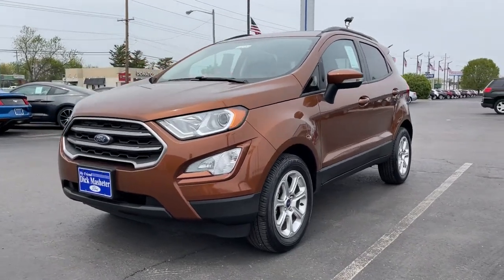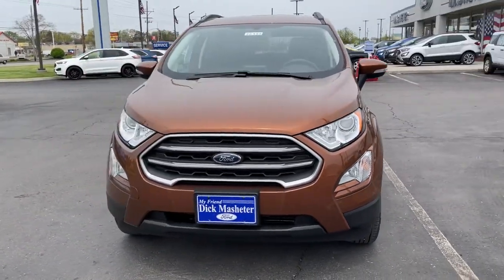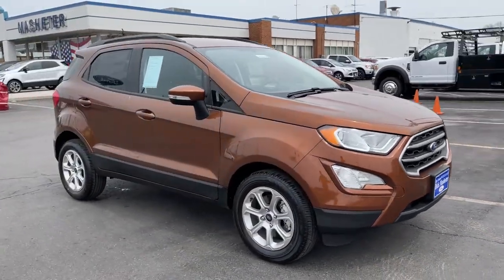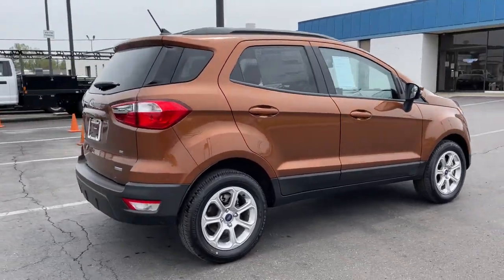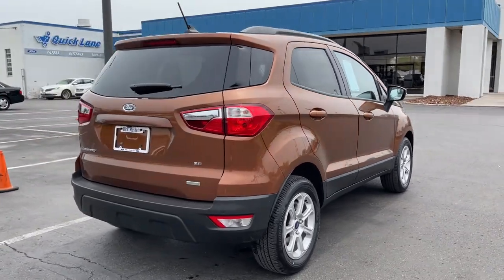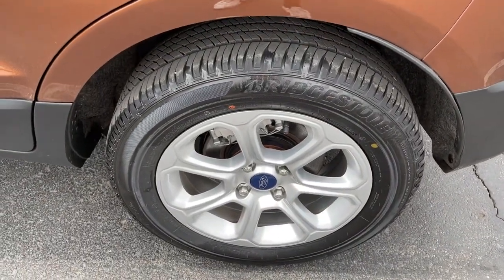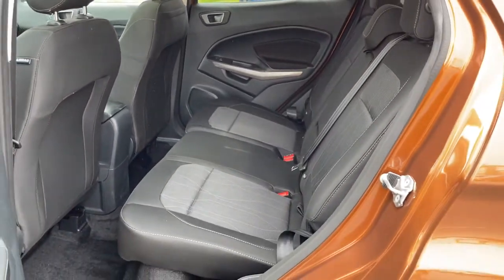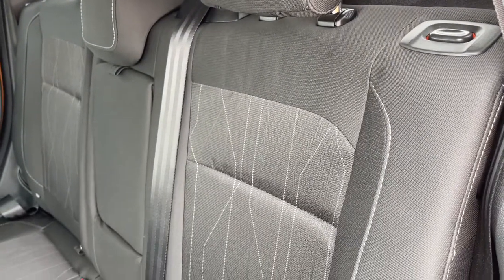2020 Ford EcoSport Columbus, Reynoldsburg, Westerville, Dayton, Springfield, OH 25395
Canyon Ridge Metallic New 2020 Ford EcoSport available in Columbus, Ohio at Dick Masheter Ford. Servicing the Reynoldsburg, Westerville, Dayton, Springfield, OH area.
Used:
New:
2020 Ford EcoSport SE - Stock#: 25395 - VIN#: MAJ3S2GE3LC394249

TRANSMISSION: 6-SPEED AUTOMATIC W/SELECTSHIFT  (STD),CANYON RIDGE METALLIC,FRONT LICENSE PLATE BRACKET,ENGINE: 1.0L ECOBOOST  -inc: auto start-stop technology (STD),Turbocharged,Front Wheel Drive,Power Steering,ABS,4-Wheel Disc Brakes,Brake Assist,Brake Actuated Limited Slip Differential,Aluminum Wheels,Tires - Front All-Season,Tires - Rear All-Season,Sun/Moonroof,Generic Sun/Moonroof,Power Mirror(s),Integrated Turn Signal Mirrors,Rear Defrost,Privacy Glass,Intermittent Wipers,Variable Speed Intermittent Wipers,Power Door Locks,Daytime Running Lights,Automatic Headlights,Fog Lamps,AM/FM Stereo,Satellite Radio,MP3 Player,Auxiliary Audio Input,Requires Subscription,Steering Wheel Audio Controls,Satellite Radio,Requires Subscription,MP3 Player,Telematics,Smart Device Integration,Requires Subscription,Bluetooth Connection,Pass-Through Rear Seat,Rear Bench Seat,Adjustable Steering Wheel,Trip Computer,Power Windows,WiFi Hotspot,Leather Steering Wheel,Keyless Entry,Power Door Locks,Keyless Start,Keyless Entry,Power Door Locks,Cruise Control,Climate Control,A/C,Power Driver Seat,Cloth Seats,Bucket Seats,Heated Front Seat(s),Driver Adjustable Lumbar,Driver Vanity Mirror,Passenger Vanity Mirror,Driver Illuminated Vanity Mirror,Passenger Illuminated Visor Mirror,Floor Mats,Cargo Shade,Power Windows,Power Door Locks,Trip Computer,Engine Immobilizer,Traction Control,Stability Control,Traction Control,Front Side Air Bag,Rear Parking Aid,Tire Pressure Monitor,Driver Air Bag,Passenger Air Bag,Front Head Air Bag,Rear Head Air Bag,Passenger Air Bag Sensor,Front Side Air Bag,Rear Side Air Bag,Knee Air Bag,Driver Restriction Features,Child Safety Locks,Back-Up Camera